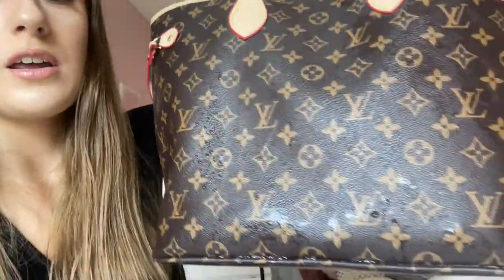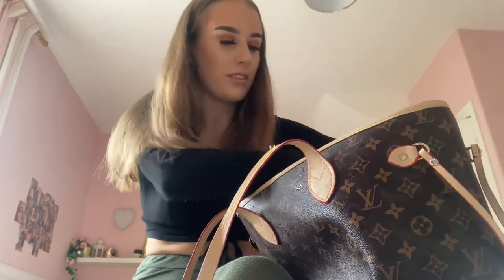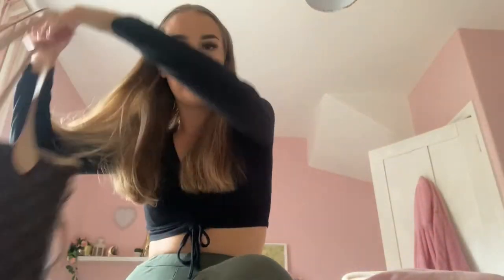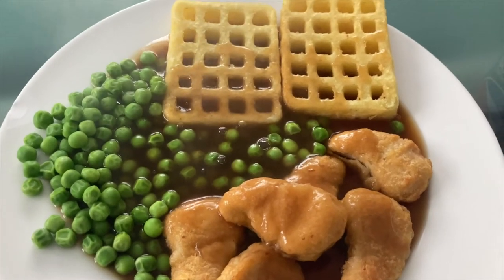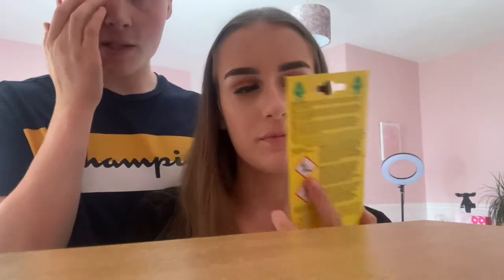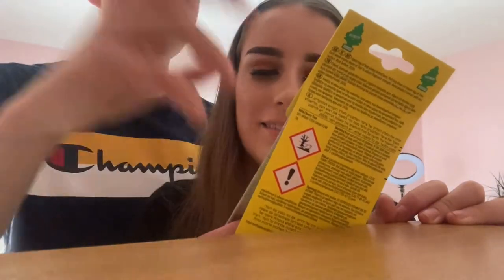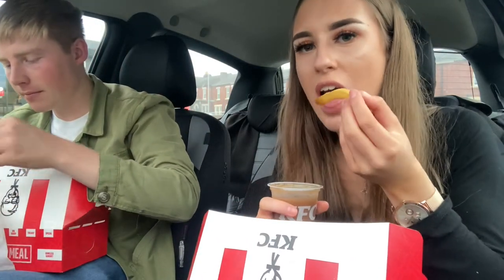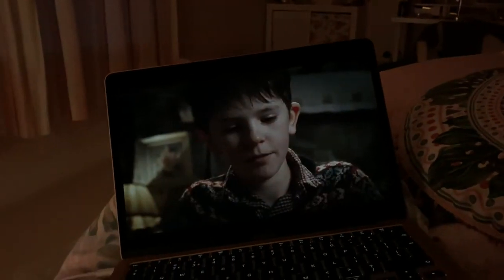COME BOWLING WITH US🎳WE WENT TO KFC🍗🐓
LET'S GO BOWLING🎳 KFC MUKBANG🍗🐓